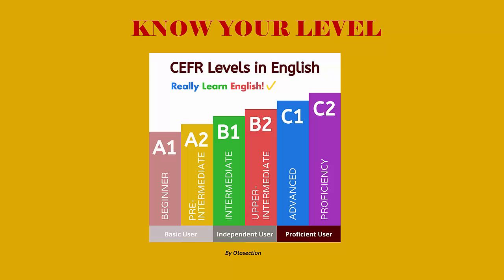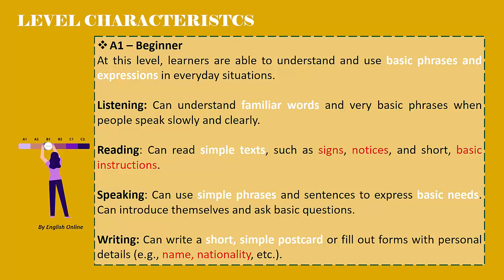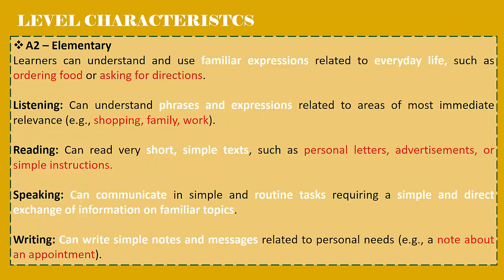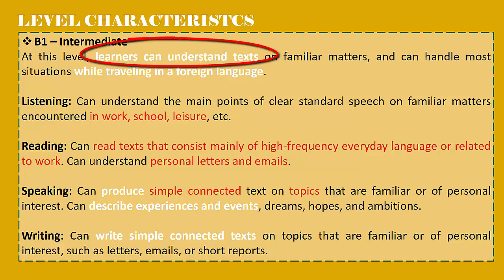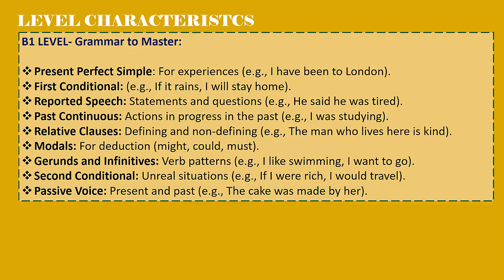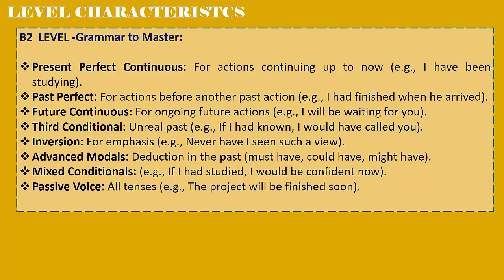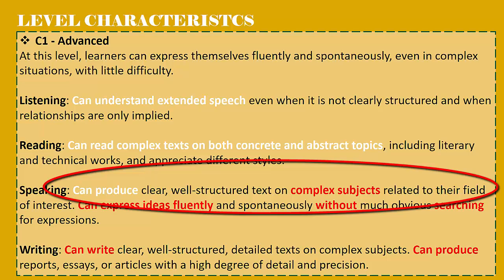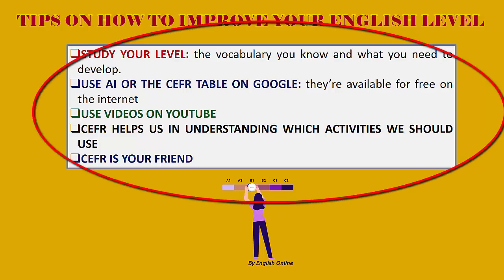📍HOW TO IMPROVE MY ENGLISH IN 2025📍?? | WAYS TO ENGLISH PODCAST-- EPISODE #1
♦️In this first episode, we will talk about "How to improve my English in 2025?"
I will highlight the importance of understanding the CEFR levels to personalize and optimize your study time, as well as the healthy development of language learning. I will provide tips and explanations on how this impacts students' learning.

🎶 Audio: A Magical Journey Through Space by Leonell Cassio
  / leonellcassio